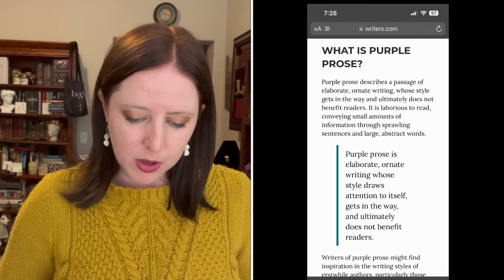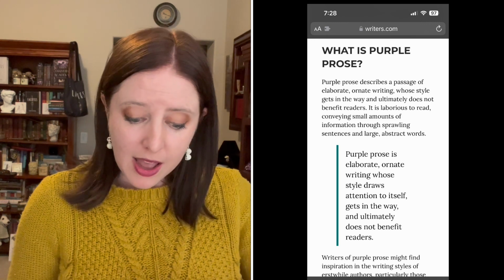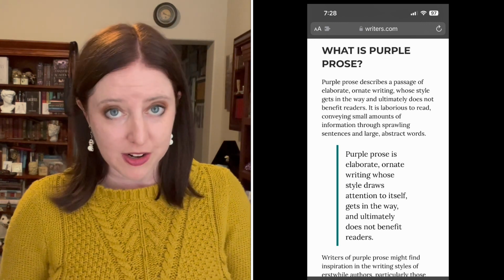Everything Writers Need to Know about PURPLE PROSE [how/when to use it]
Is purple prose really as bad as people say it is? In this video, I walk through why purple prose has gained its bad reputation, and how and when to break the rule and joyfully use it!

Mentioned in this video:
Lord of the Rings by J.R.R. Tolkien
Laertes by Carly Stevens
The Picture of Dorian Gray by Oscar Wilde

  -- info about all my books
  -- a link to a bunch of free fantasy short stories which lets you join my sweet newsletter (welcome to the team!)
  -- a free fiction self-editing checklist in the shop

We can also hang out on Instagram or TikTok: @carlystevensbooks. See you there!

If you want to see more videos from me, I have a second channel that focuses on academic stuff -- literature and writing essays and nerding out about being an English teacher. There's still a ton of leftover creative writing videos to discover there if you're interested. The channel's called English Nerd. :)